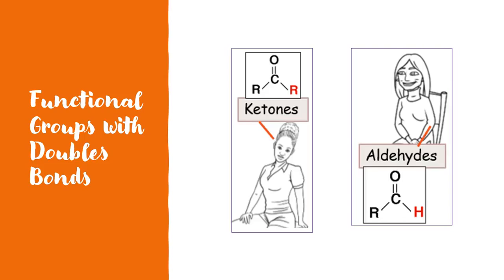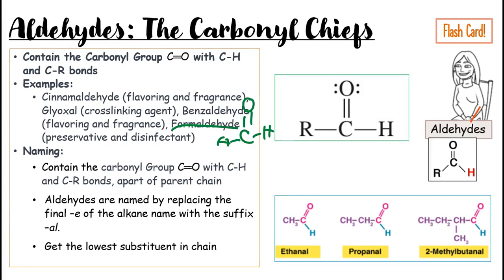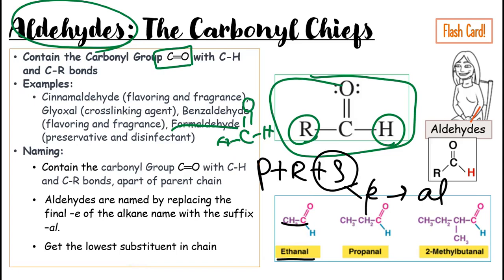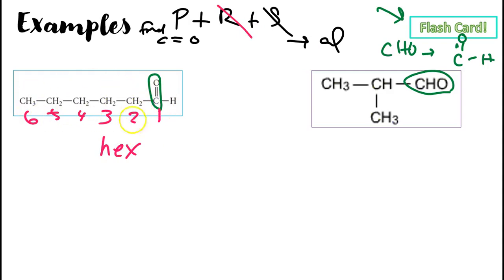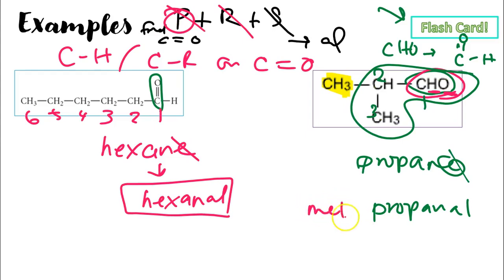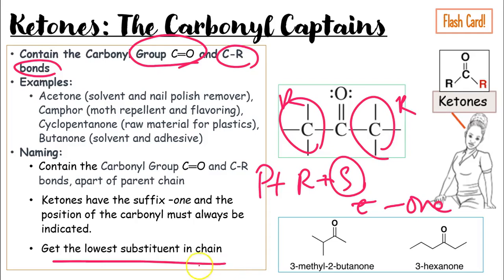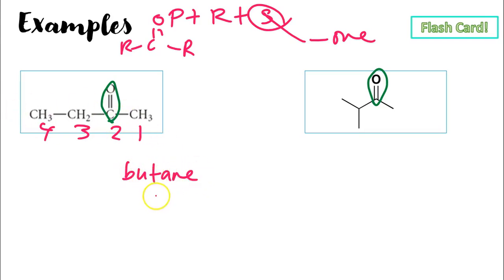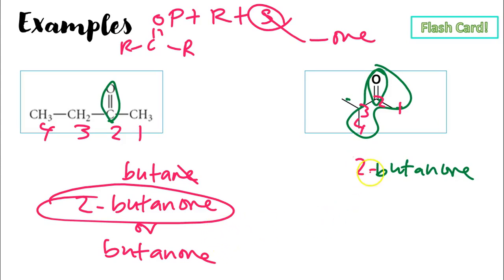Aldehydes and Ketones